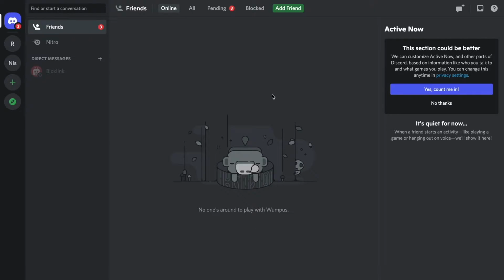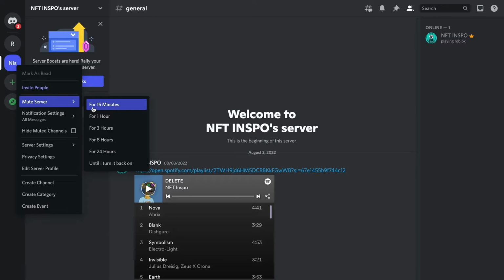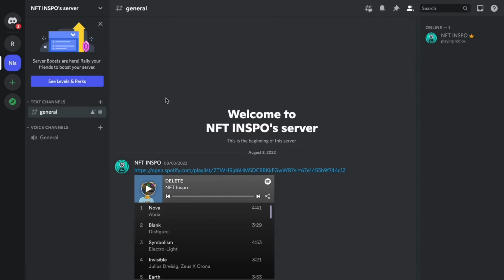How To Hide Discord Servers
If you want to be able to hide discord servers then this video will be perfect for you!